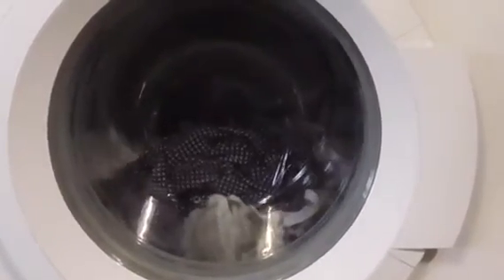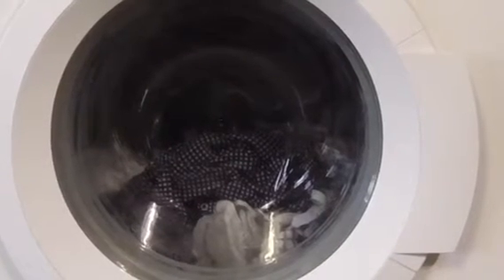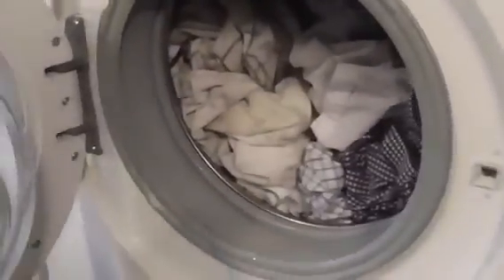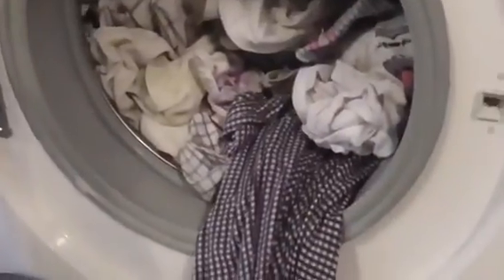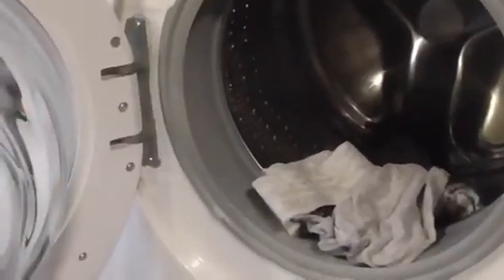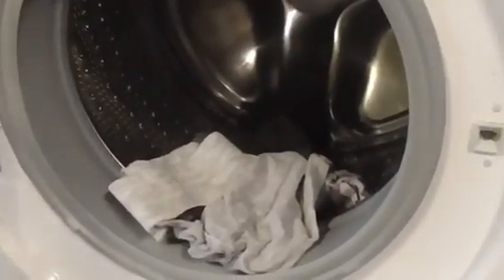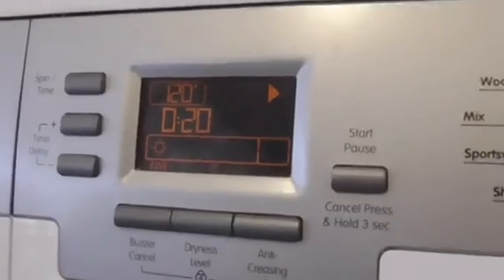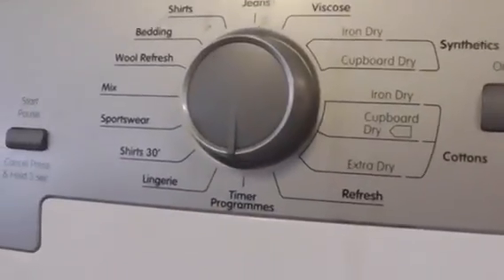Flnal spin Mixed Whites Bosch WAK28260GB Part 7